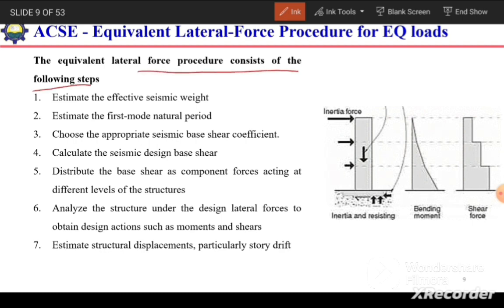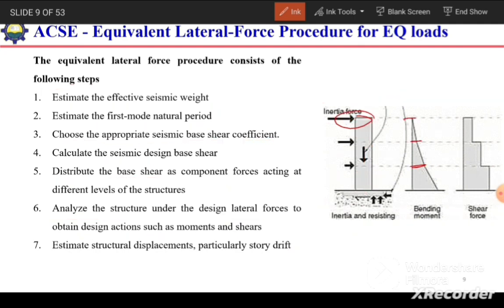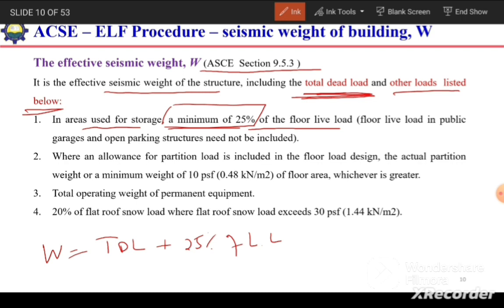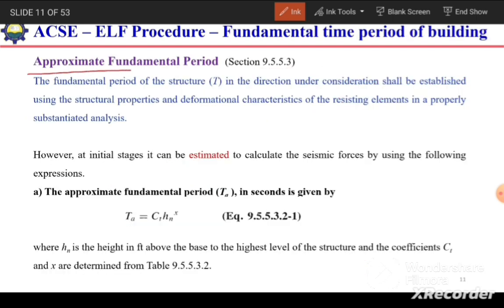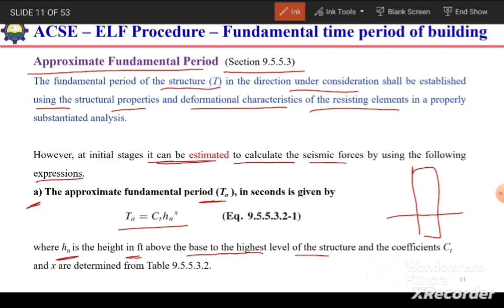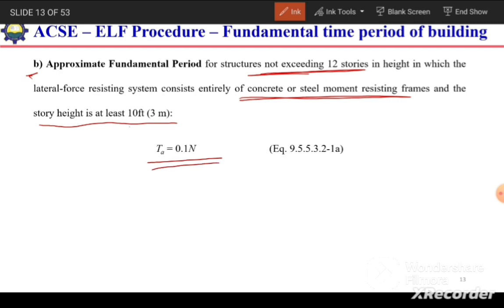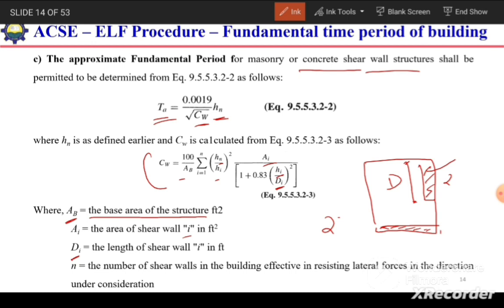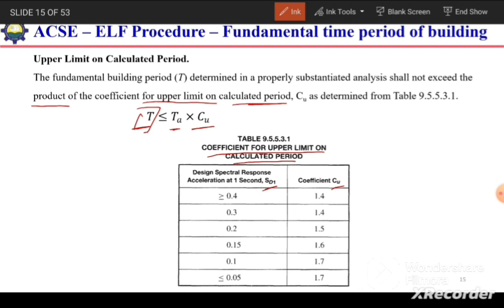2. Seismic analyses by equivalent force method /procedure: A Step-by-Step Guide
Learn how to perform seismic analysis using the Equivalent Lateral Force Method (ELF) with this comprehensive tutorial. This video covers:
- Equivalent Lateral Force Method/procedure steps [0:10]
- Procedure to calculate seismic loads and design buildings to resist earthquakes
-  estimation of the effective seismic weight for lateral force method [2:20]
-  Calculate the fundamental time of building involves steps [4:40]
-  calculation of  actual time period of a building [5:15]
-  calculate upper limit on calculating period [10:09]
Whether you're a student or a professional engineer, this video will help you master the ELF method and improve your skills in seismic analysis.